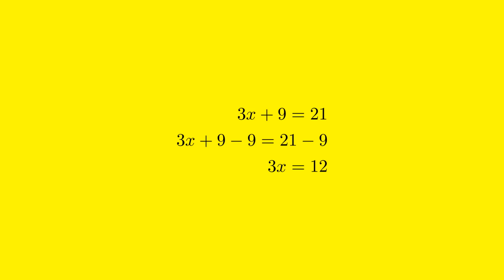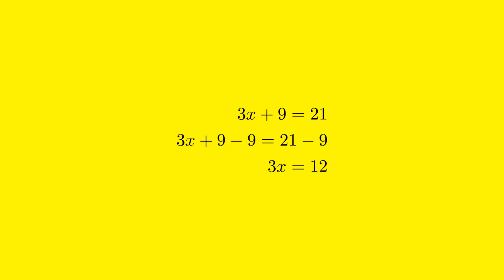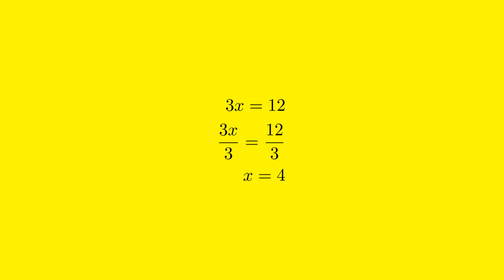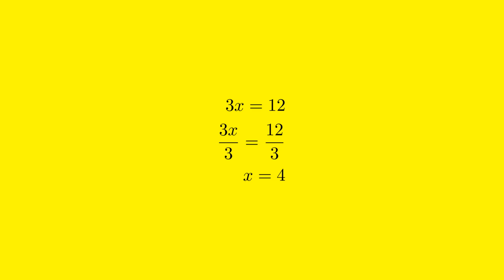Solving Equations Tutorial: Finding the Value of x (3x + 9 = 21)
Learn how to solve equations step by step with this instructional video. Follow along as we solve the equation 3x + 9 = 21 to find the value of x. Understand the process of isolating the variable and solving for its value. Watch now to master equation solving techniques!